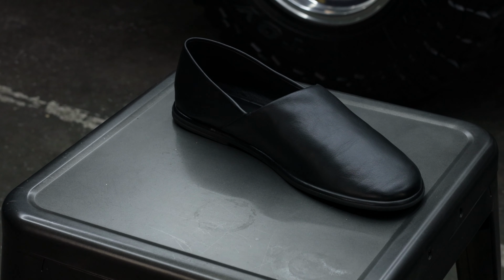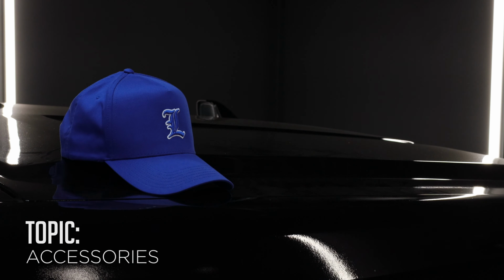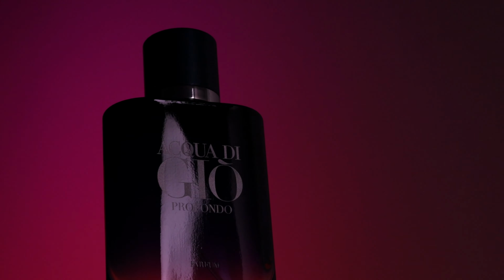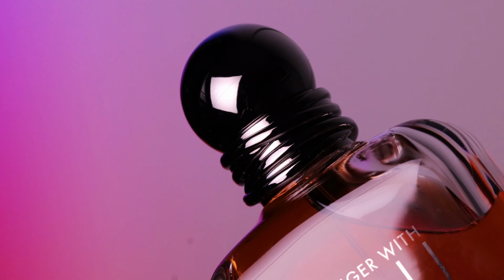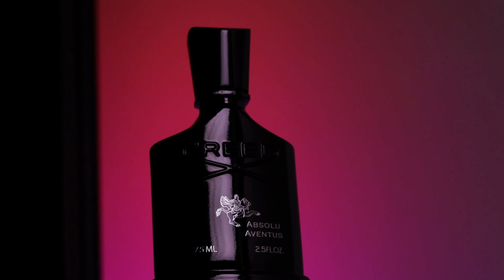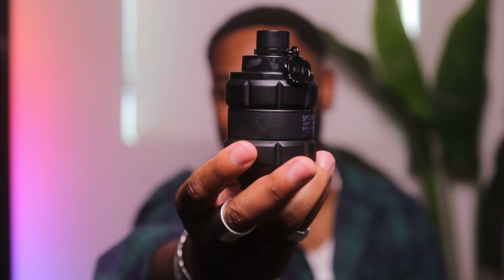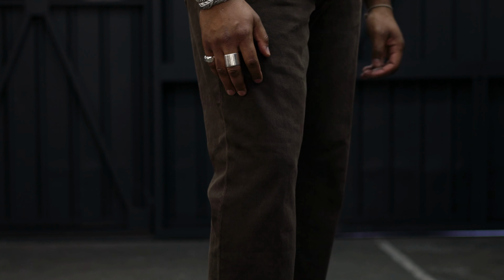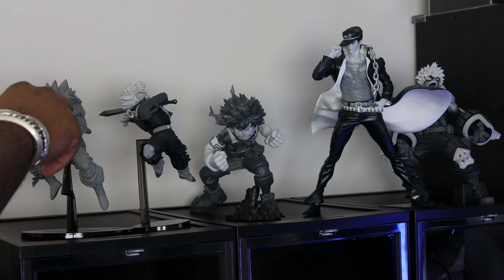RECENT PICKUPS » baki inspired loafers + fall outfit shopping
CLOTHING
𝗔𝗕𝗘𝗥𝗖𝗥𝗢𝗠𝗕𝗜𝗘 𝗧𝗘𝗘𝗦

0:00 hi
0:26 footwear
1:42 accessories
2:18 fragrance
5:32 clothing
6:15 collectibles
7:01 life update